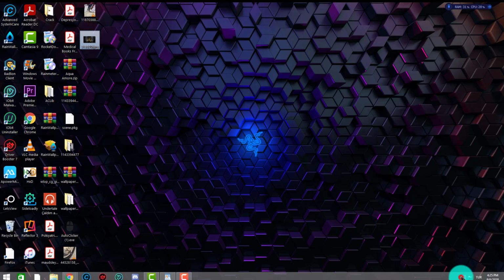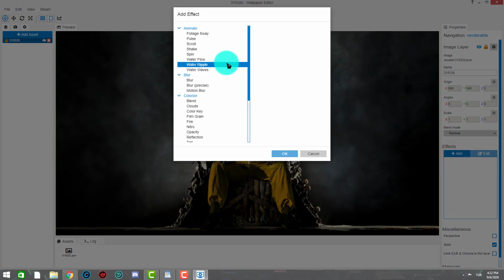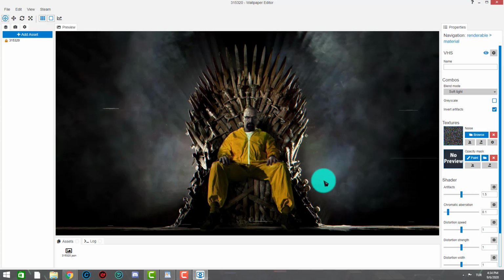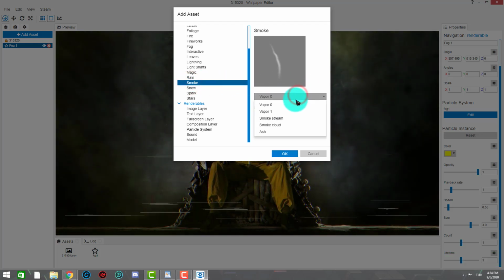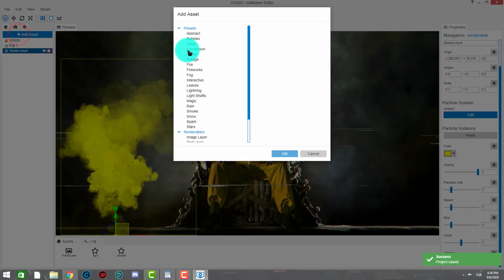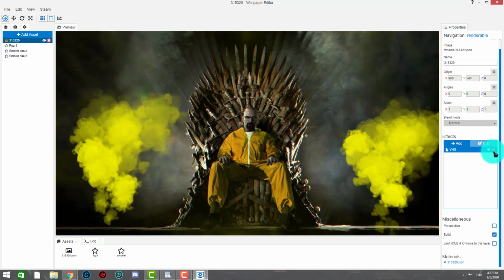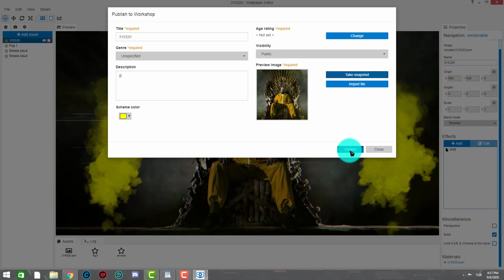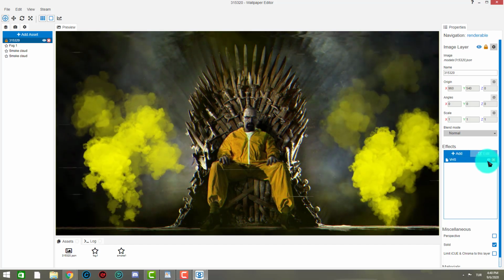كيفية إنشاء خلفيات حية خاصة بك لبرنامج Wallpaper Engine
مصدر الخلفية المستخدمة في الفيديو

٥٠ خلفية مجانية جديدة لعام ٢٠٢٠ لبرنامج Wallpaper Engine مع روابط تحميل مباشرة روابط على Pixabay (بدون روابط Steam)

معلومات الأغنية:
العنوان: Good For You
الفنان: THBD
• الترخيص:
يمكنك استخدام هذه الأغنية في أي من فيديوهاتك، ولكن يجب عليك تضمين ما يلي في وصف الفيديو (انسخ والصق): Good For You by THBD